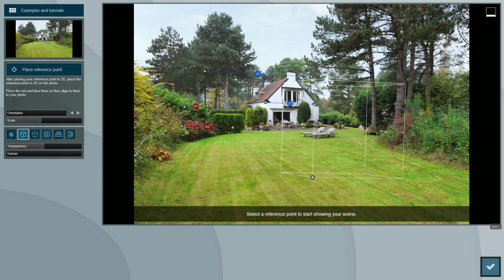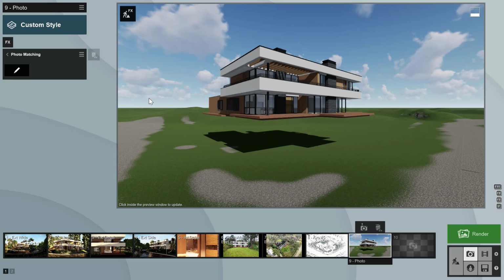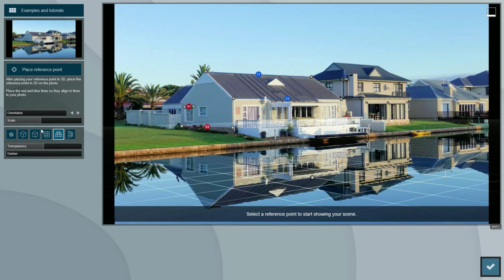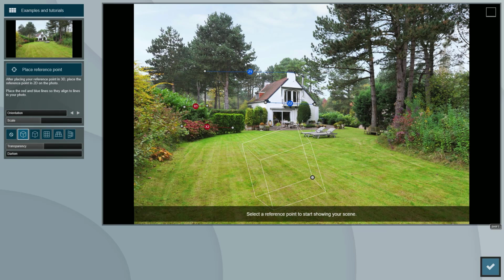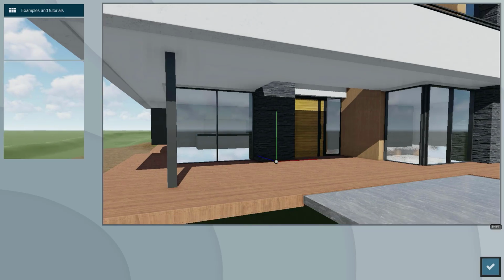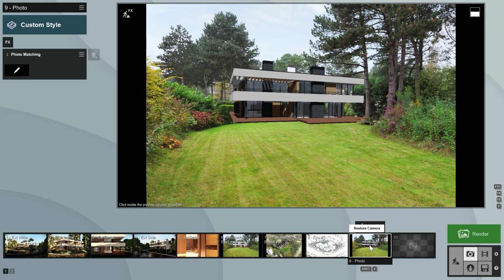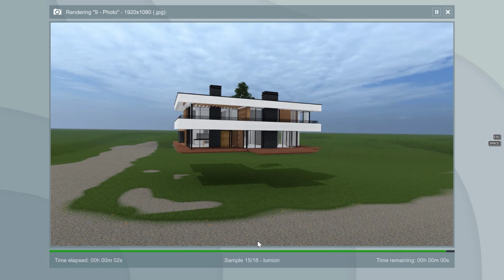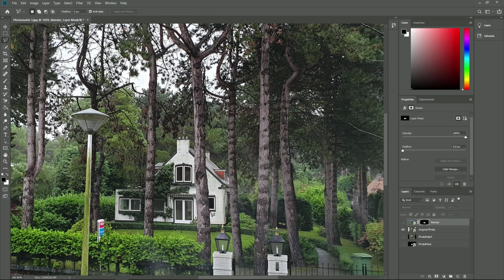Lumion 11 Photo Matching Tutorial 1 - Quick Start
Quickly and easily show your architectural design in the context of a real-life photograph.

Photo Matching is available in Lumion 11 Pro as a Photo effect. With the help of Photo Matching, it's easy to show your design in the middle of its future setting, whether that's in a residential neighborhood, in the middle of a forest, or alongside a beautiful waterfront. Capture stunning, real-life locations and match them to your model with a few clicks of a button.

In Tutorial 1 of our three-part Photo Matching series, you'll learn some of the basics of this feature. The other two videos will focus on more advanced uses of this tool.